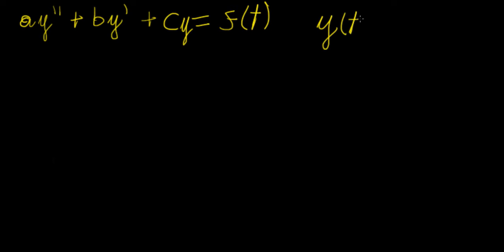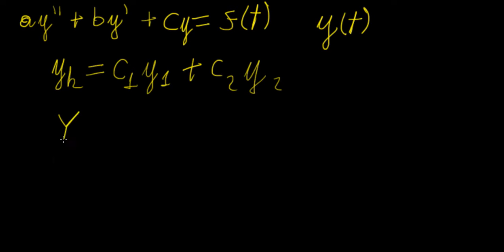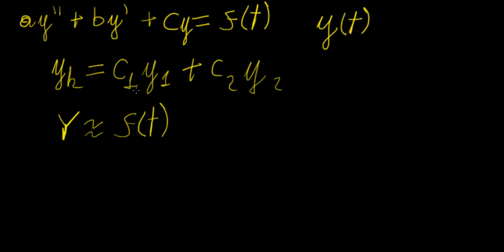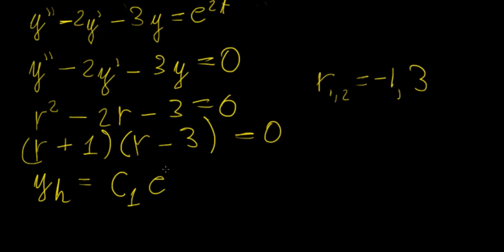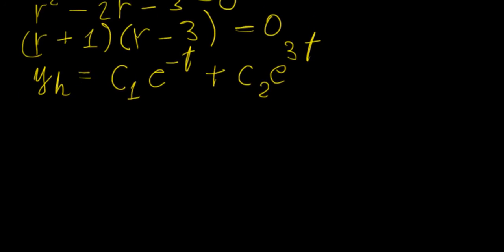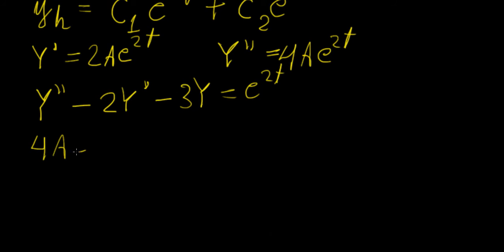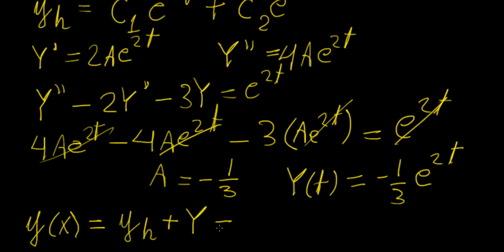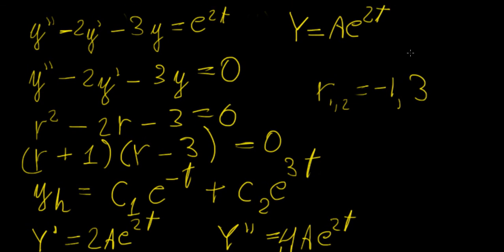Undetermined coefficients with exponential | Differential Equations | LetThereBeMath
This video introduces the method of undetermined coefficients for solving 2nd order nonhomogeneous ODEs where the function f(t) = exp(t).